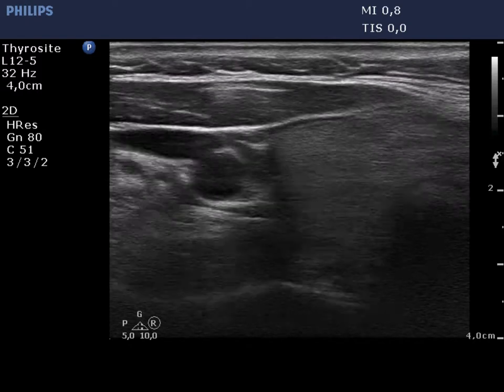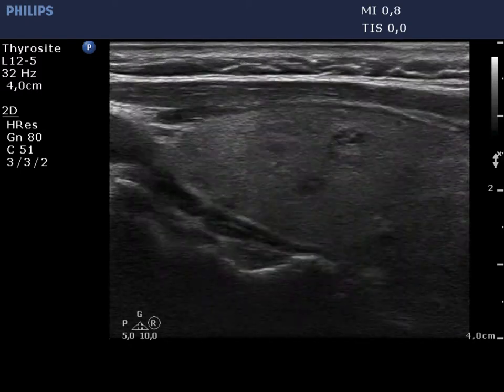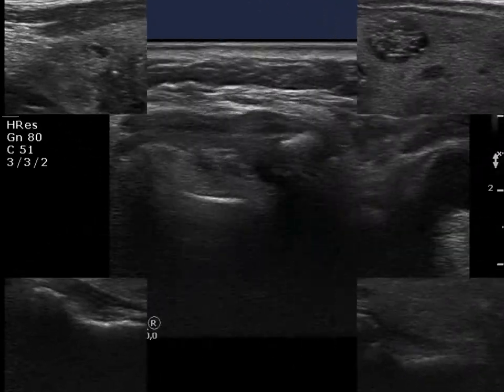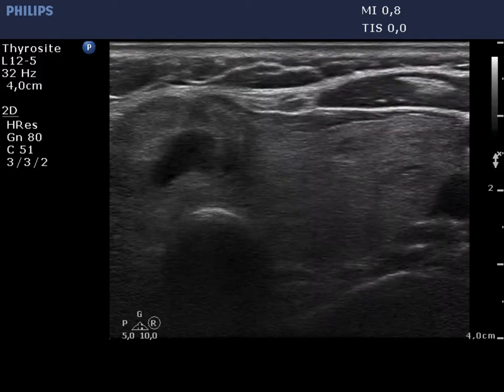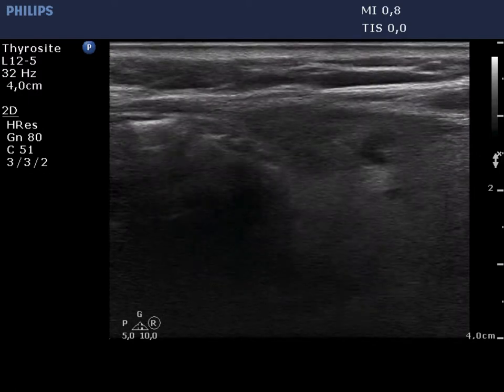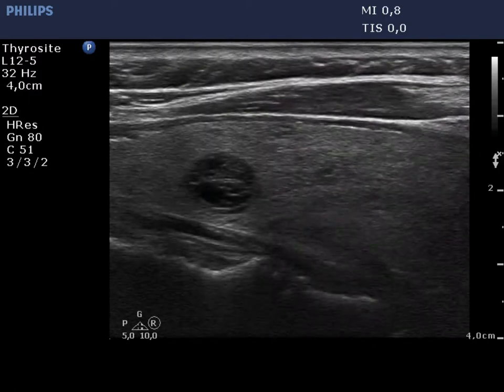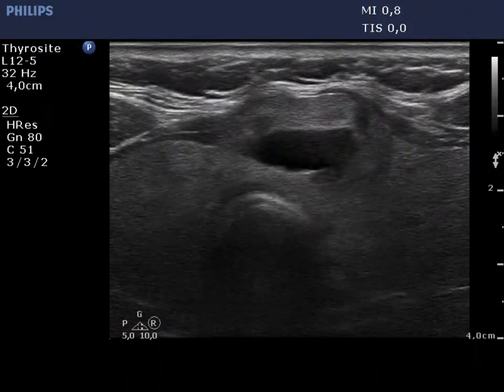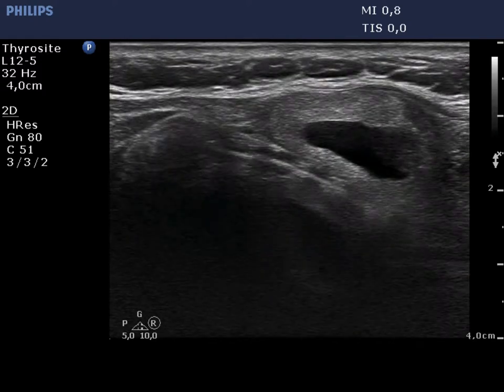Case 808 - part 1